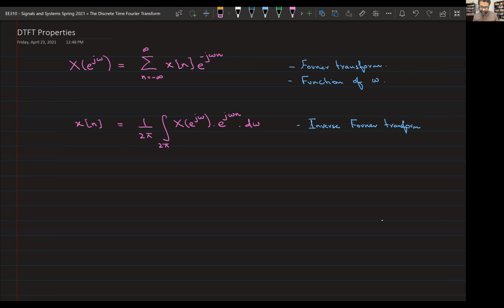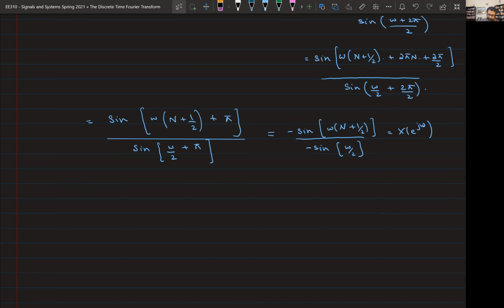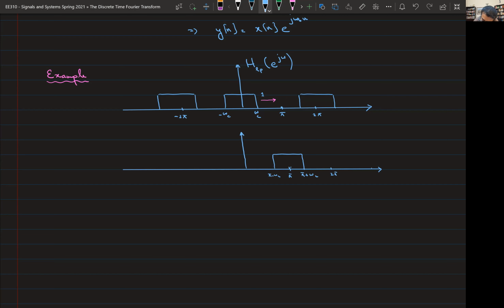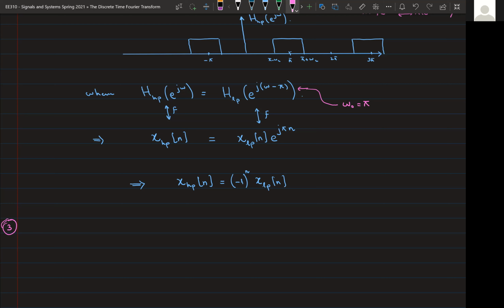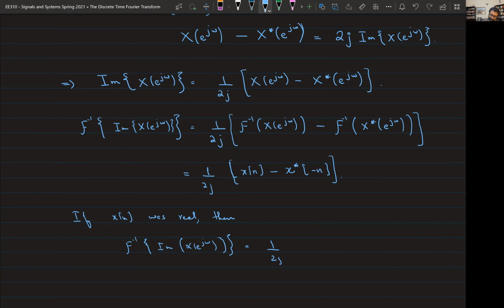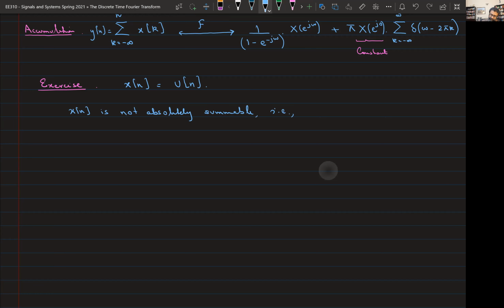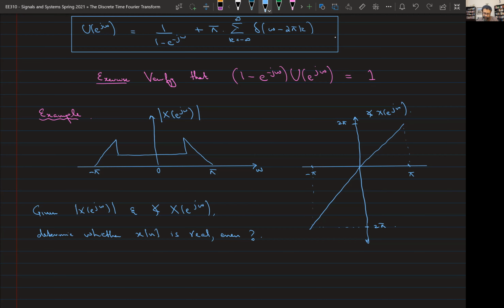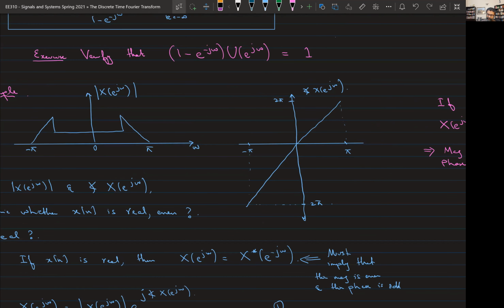EE310-Spring21-Lecture 24: Properties of The Discrete Time Fourier Transform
Lecture 24: Properties of the DTFT (Periodicity, Time/Freq Shifting, Time Reversal, Conjugation, Difference, Accumulation,

Time Stamps
00:00 Introduction and Review
01:40 Periodicity in Frequency
12:24 Time and Frequency Shifting
19:11 Example: Shifting by pi in Freq / Multiplying by (-1)^n in Time
27:50 Comments about Discrete-Time Signal Processing on Computers
33:51 Time Reversal
34:58 Conjugation and Conjugate Symmetry
37:52 Example: Inverse Fourier of Im{X(e^jw)}
44:27 Difference and Accumulation
54:05 Example: DTFT of Unit-Step
01:03:30 Example: Symmetry Properties